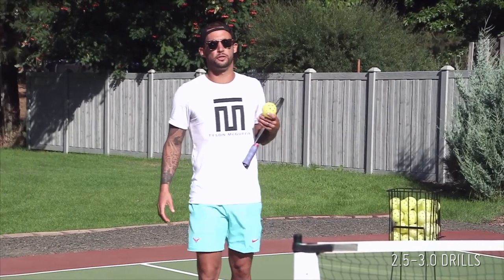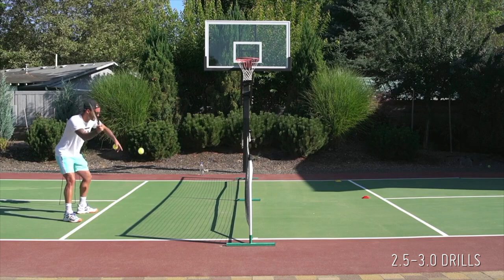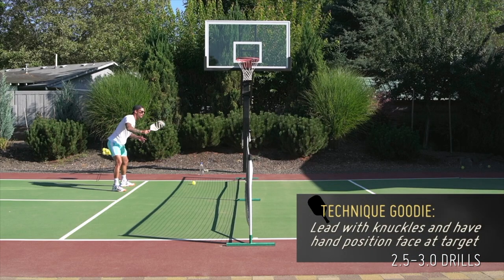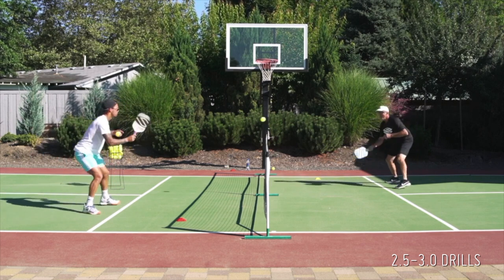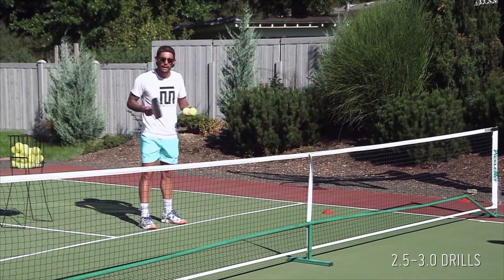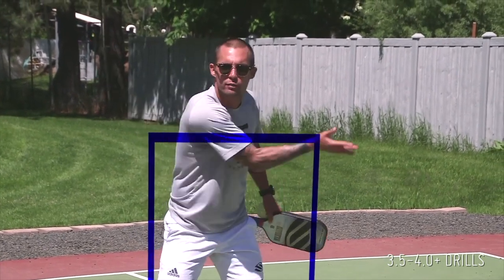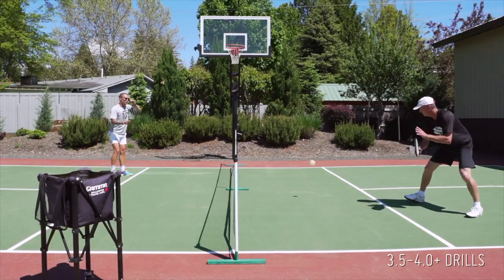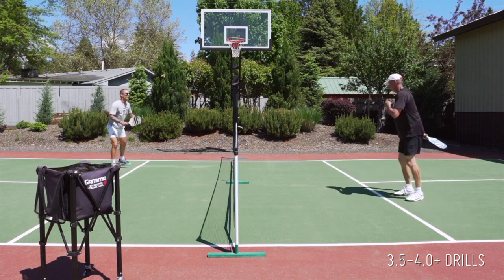The Best Slice Push Dink Drills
Do you want to get the most out of using a slice push dink in your Pickleball game? In this video, Tyson McGuffin shares a handful of useful drills to improve your game.

Amazon Favorites